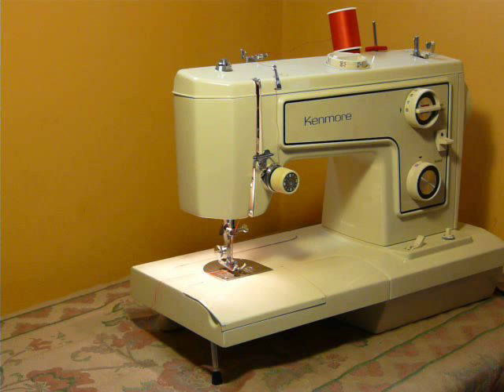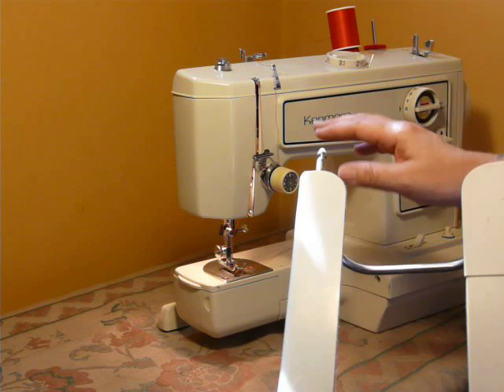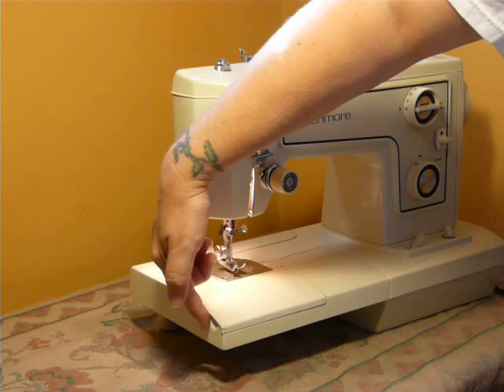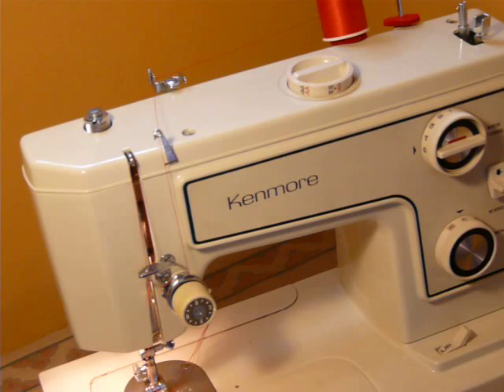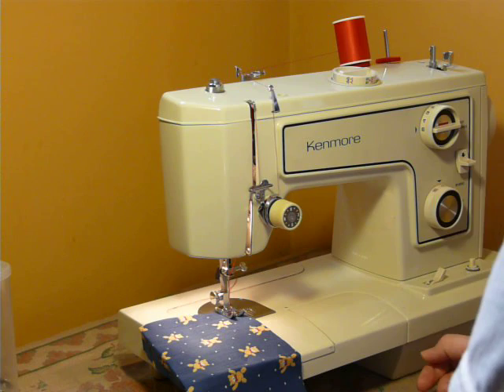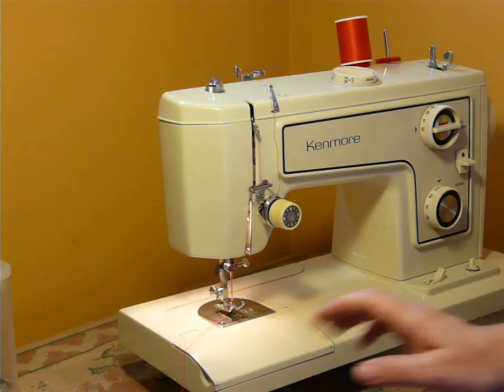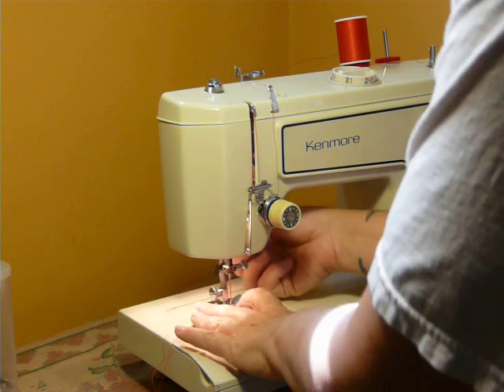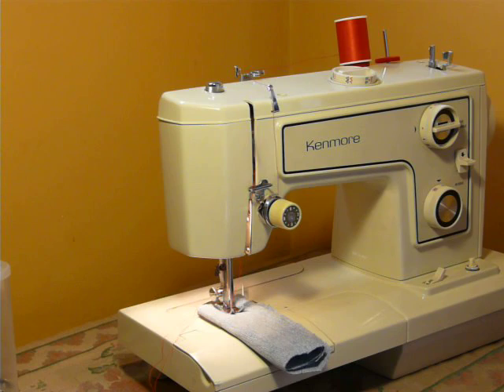NIFTYTHRIFTYGIRL: Vintage convertible Kenmore model 1560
. Convertible machines are the BOMB :) use it as a flat bed or free arm. and you ALWAYS need a free arm when you least expect it. This is a nice model with built in decorative stitches as well as the basics like zigzag, blind stitch and triple point zigzag. Another nice feature of this model that is NOT always on a convertible is FEED DOG DROP. If you're luck enough to go to ebay and find it, scoop it up as they dont last long! Convertibles are the Perfect sewing machine in my opinion... and the fact that it's a Kenmore makes it even better, if that's possible LOL